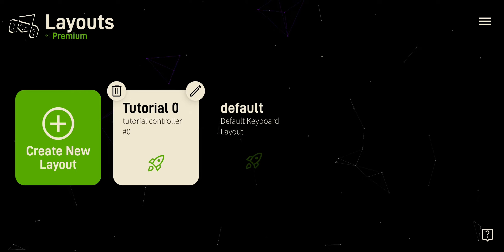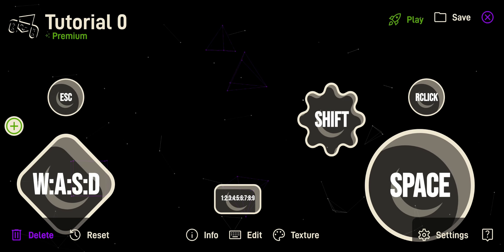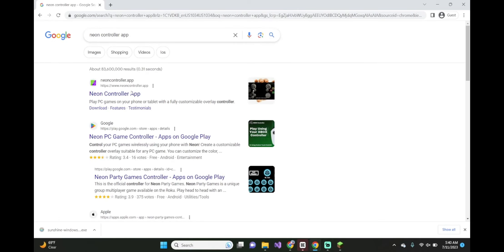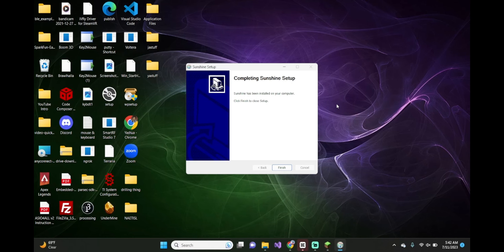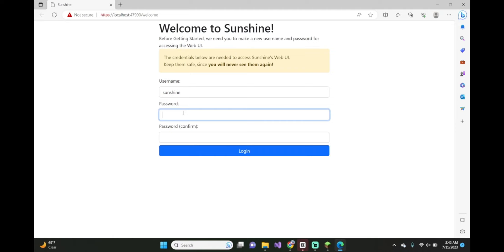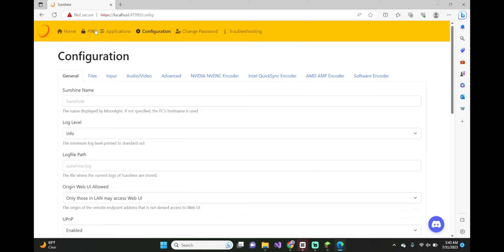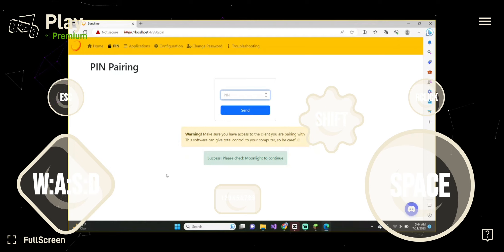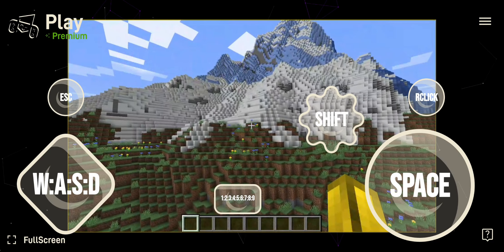Neon Controller Tutorial